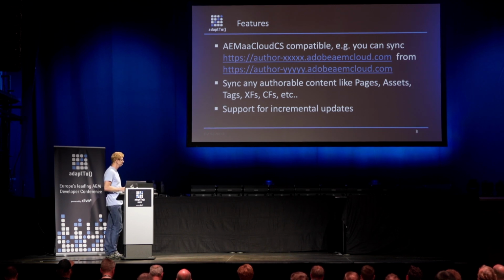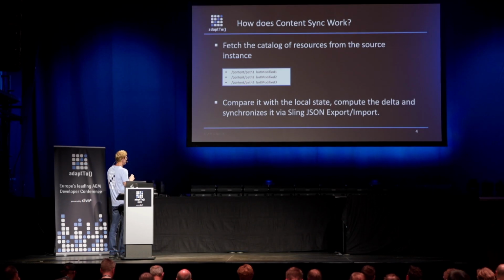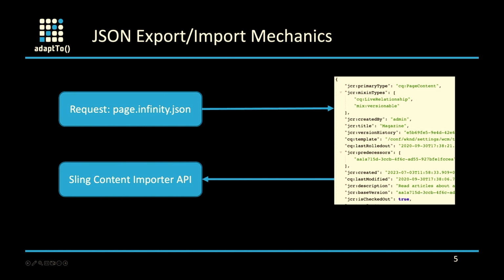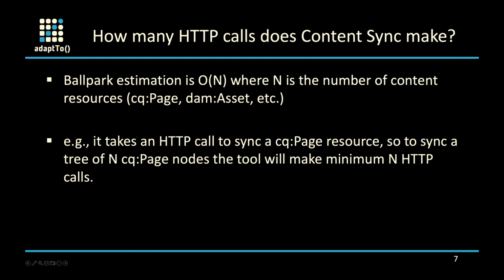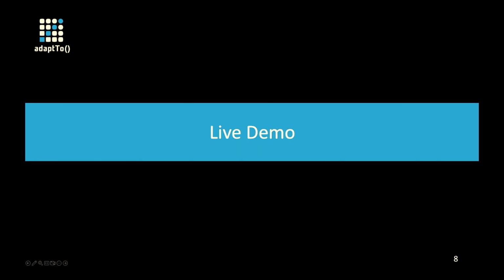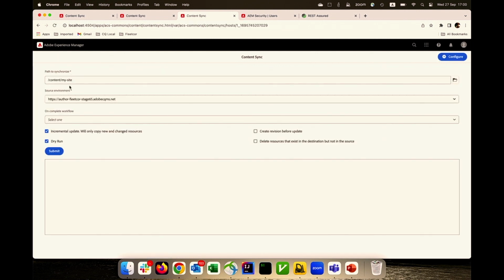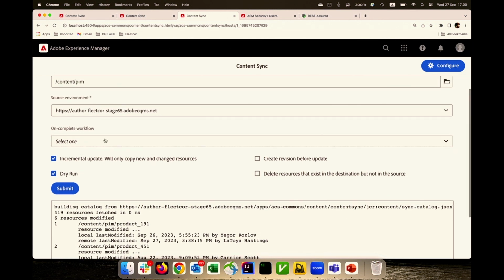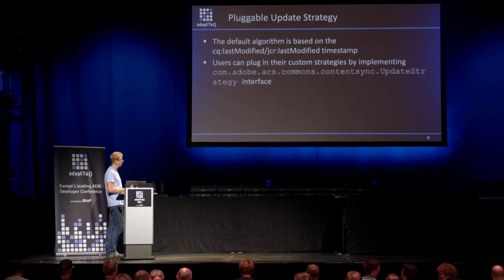Lightning Talk: ACS Content Sync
- Yegor Kozlov, FLEETCOR